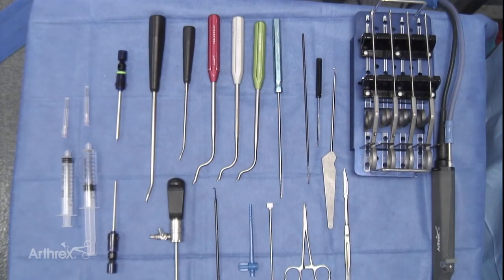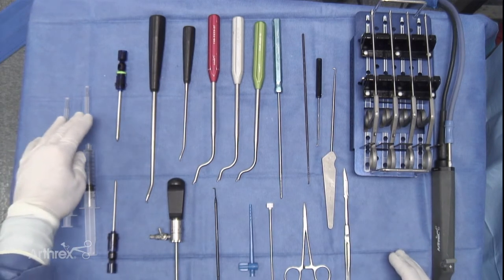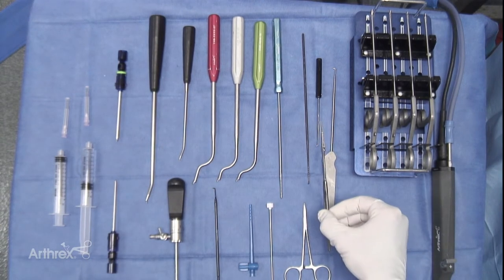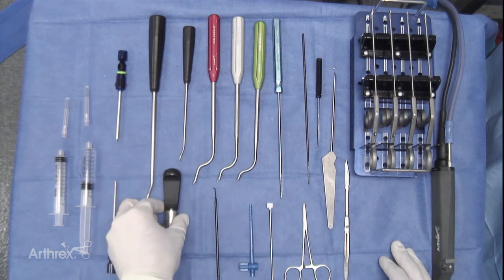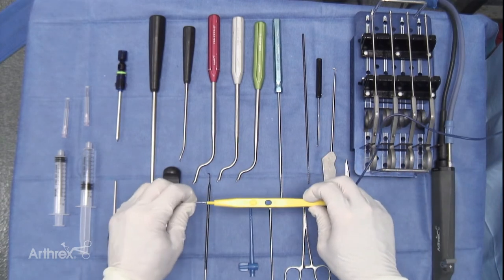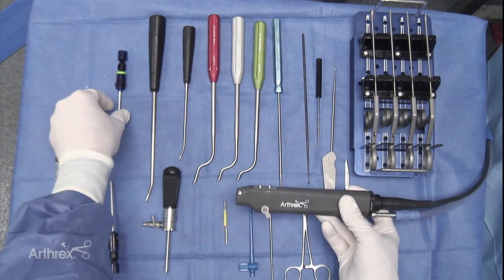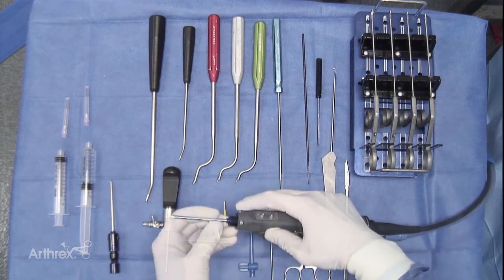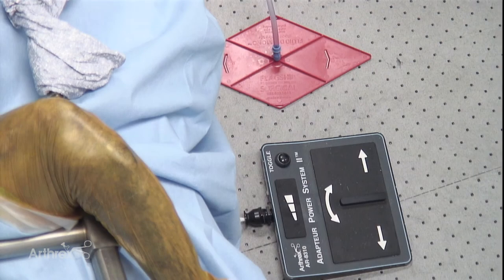Stifle Arthroscopy Instrumentation, Table Setup and Floor Controls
Ian Gordon Holsworth, BVSc (Hons), MANZCVS (Surgery), DACVS-SA, (Ventura, CA) discusses the necessary arthroscopy equipment, proper table setup and floor controls to perform canine stifle arthroscopy.